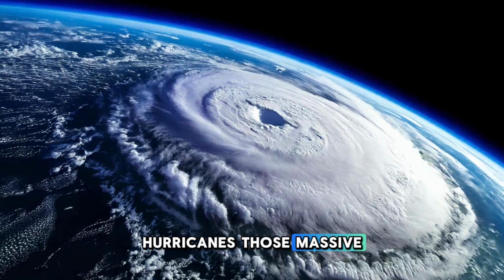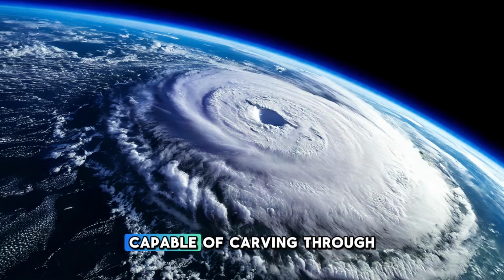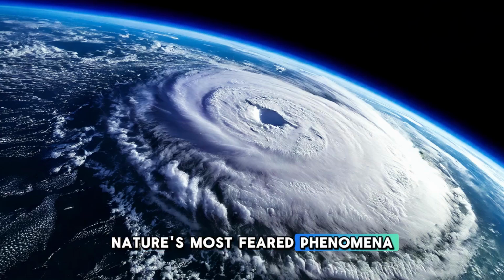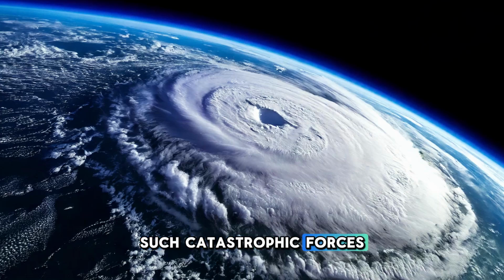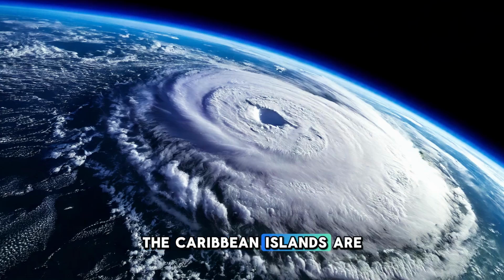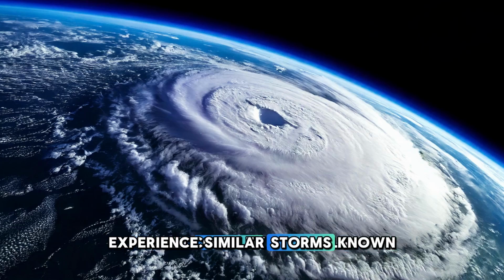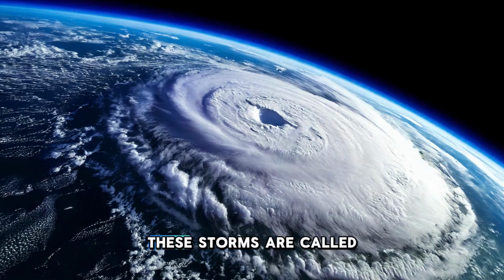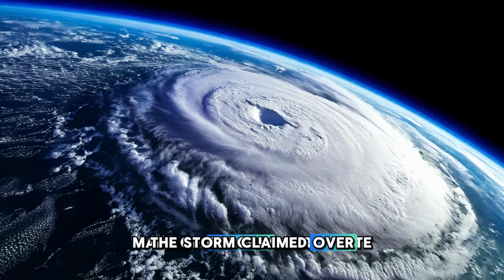Hurricanes Explained: The Power Behind Tropical Storms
Hurricanes are among the most powerful and destructive forces on Earth, capable of causing widespread devastation. But how do these massive storms form, and what makes them so powerful? In this video, we explore the science behind hurricanes—how warm ocean waters, atmospheric conditions, and wind patterns come together to fuel these massive storms. We will dive into the structure of a hurricane, from the eye at its center to the powerful eyewall and the outer rainbands. Learn about the stages of hurricane development, from tropical depressions to full-blown hurricanes, and the dangers these storms pose, including high winds, storm surges, and flooding. We’ll also examine how climate change may be influencing the frequency and intensity of hurricanes. Whether you're fascinated by weather or concerned about natural disasters, this video offers an in-depth look at one of nature’s most violent phenomena.